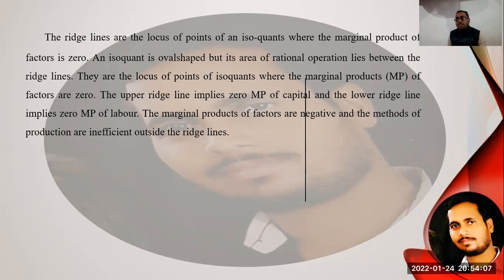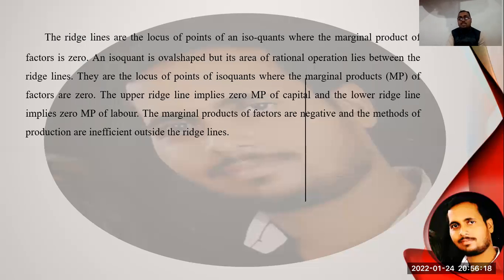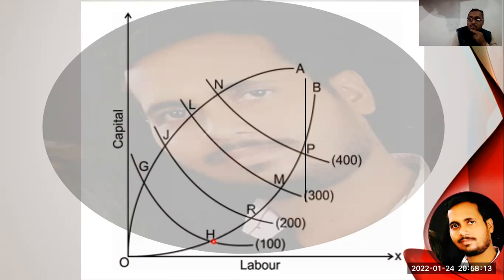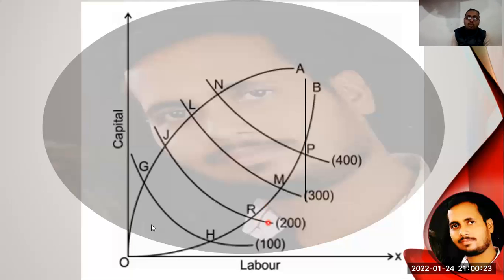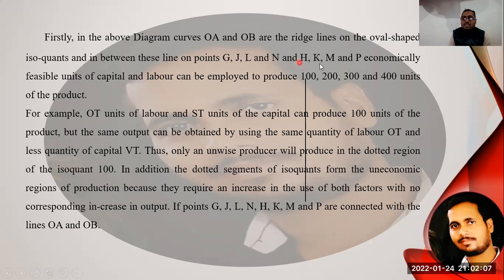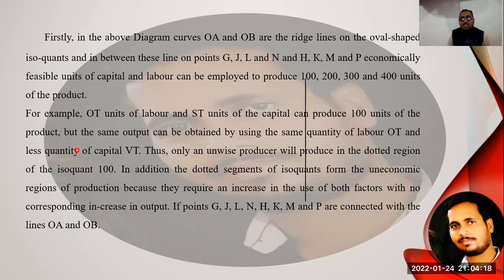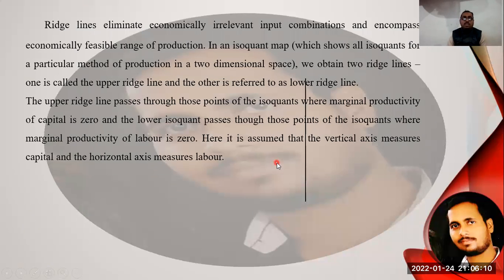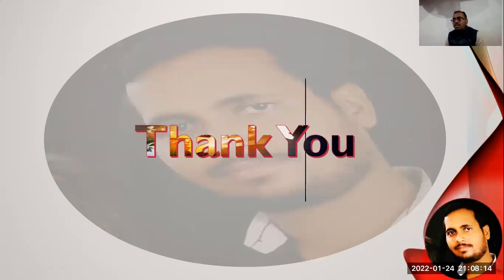उत्पादन कार्य के साथ रिज लाइनें: डॉ. अवधेश कुमार दुबे